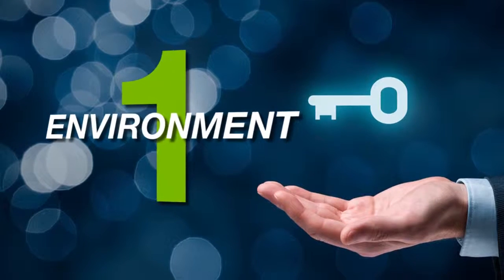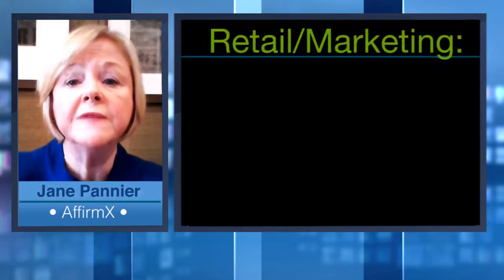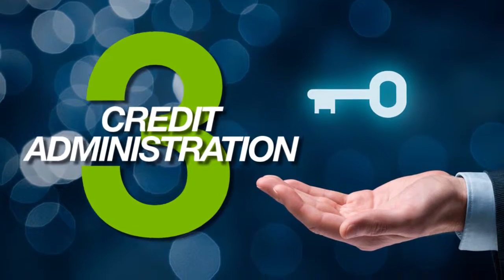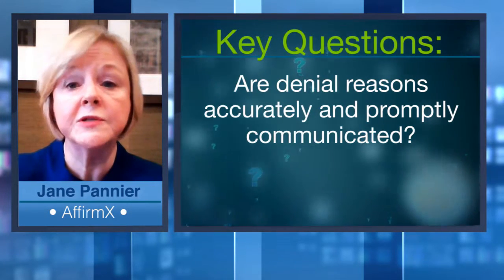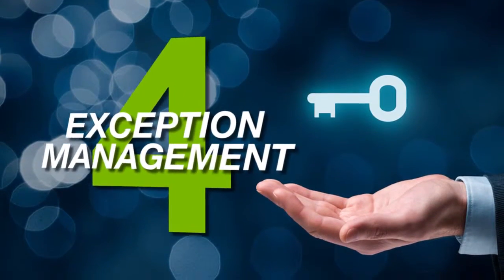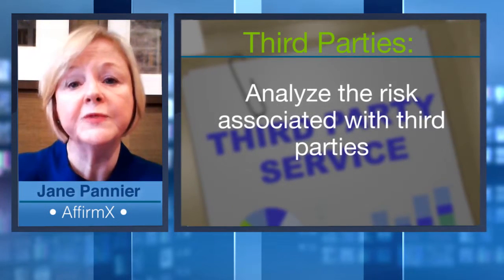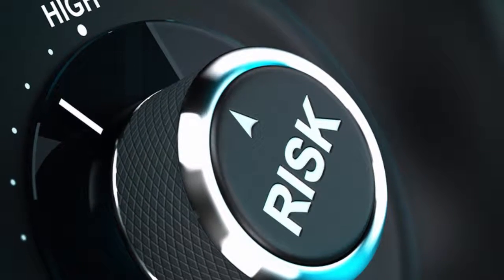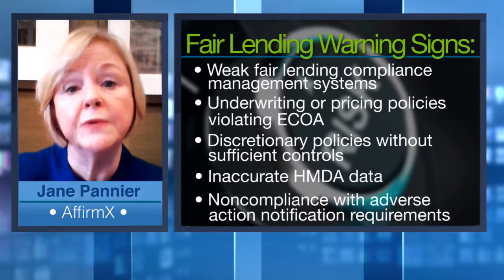Risk Watch 109: 6 Core Areas of a Solid Fair Lending Risk Assessment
With regulatory scrutiny of fair lending heating up, it pays to know how to conduct a solid fair lending risk assessment. But what does that entail? Jane Pannier of AffirmX highlights six key areas your fair lending risk assessment should cover to keep you in the clear.